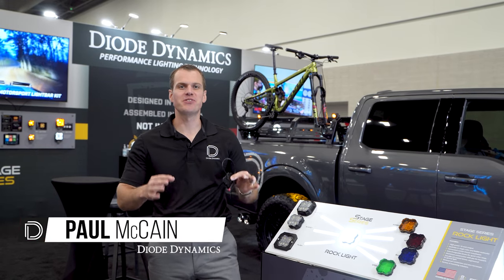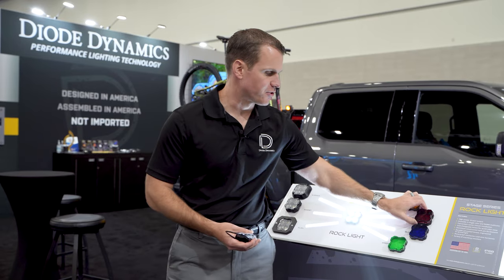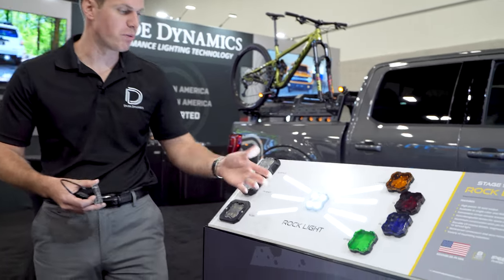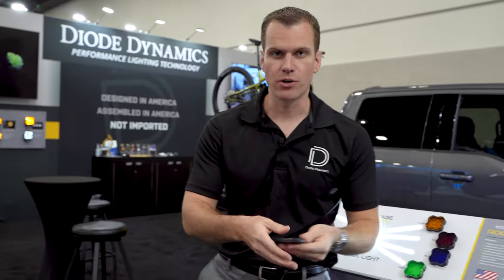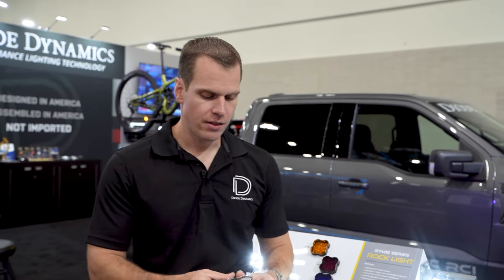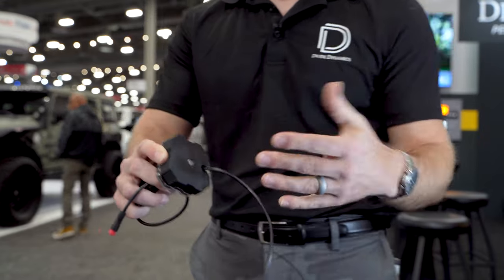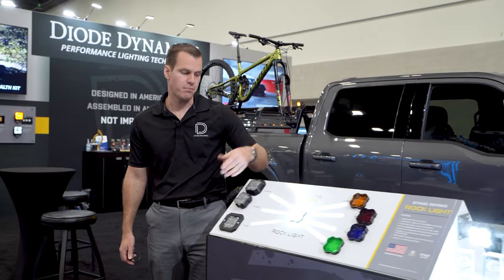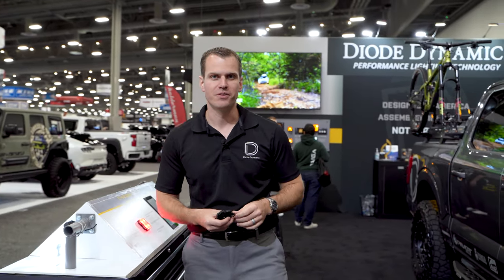NEW Stage Series Rock Lights from SEMA 2022!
In case you missed the live stream, here's an in-depth look at our new Stage Series Rock Lights from the SEMA Show 2022!